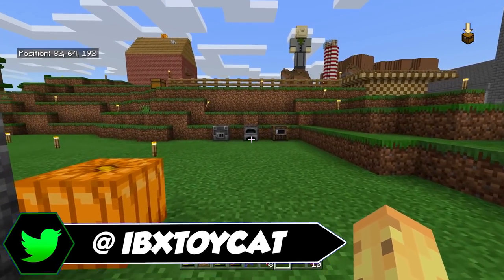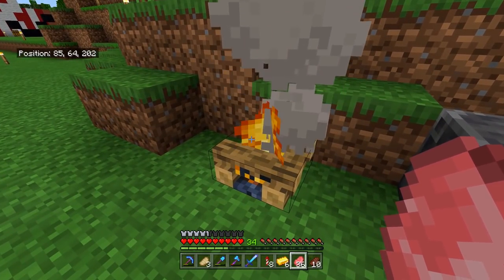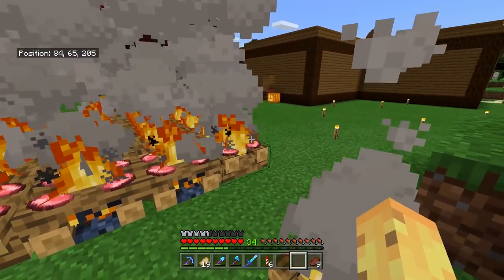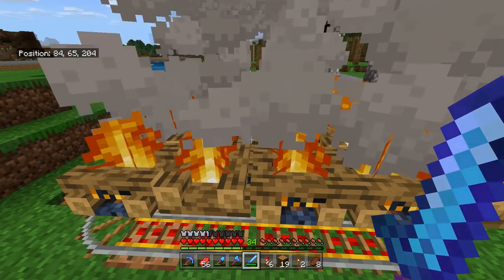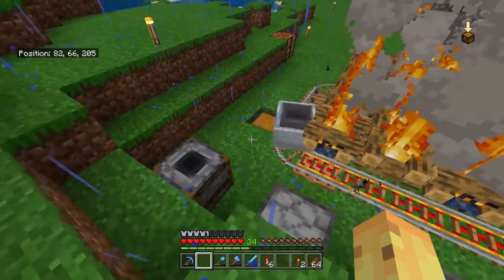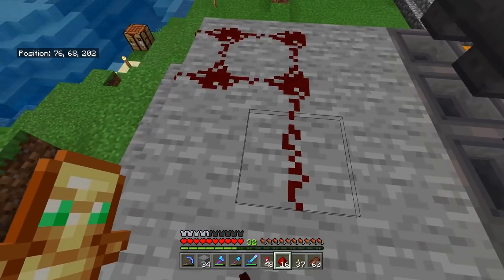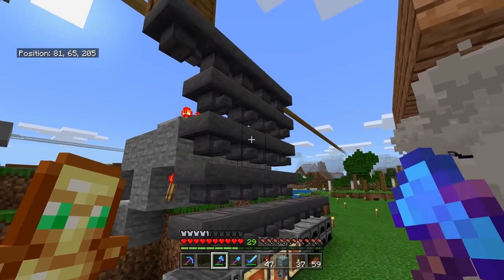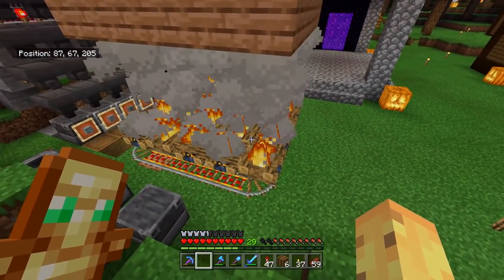Minecraft Now Has 4 Furnaces... But Why?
Minecraft just added 3 Furnaces